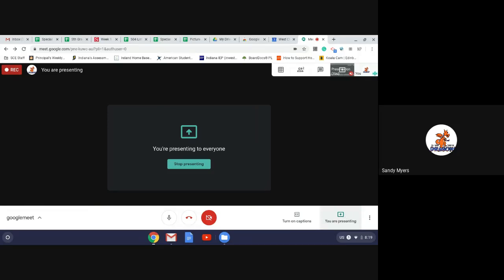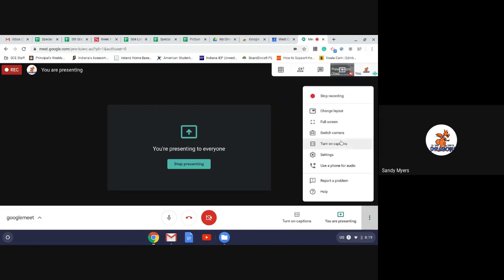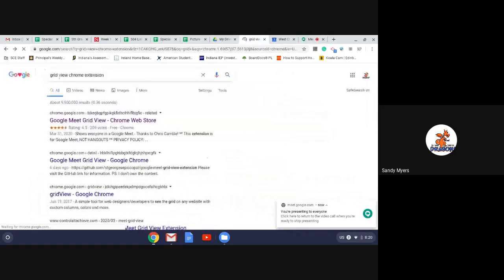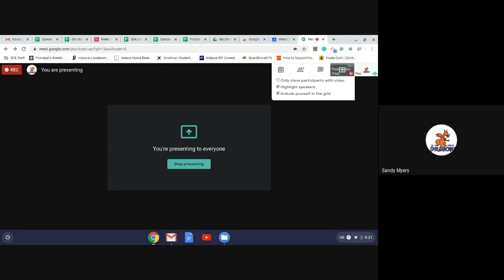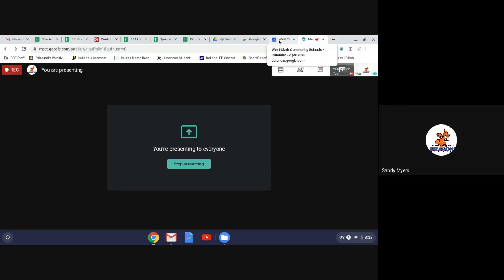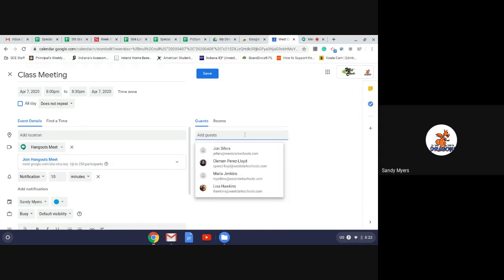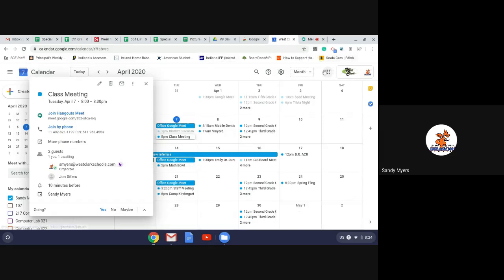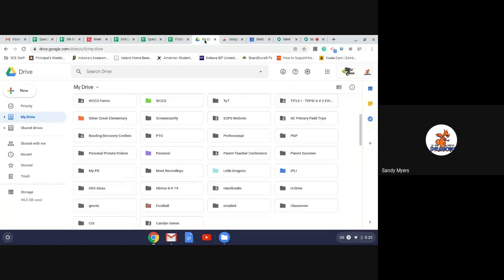Google Meet Tutorial